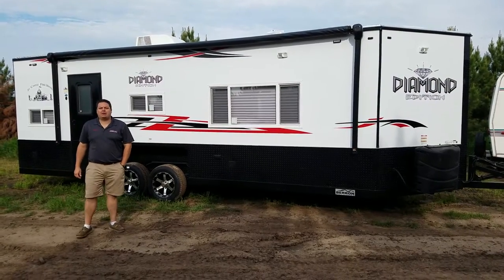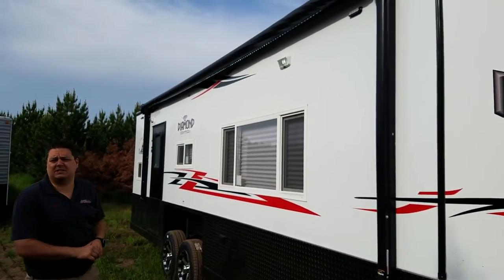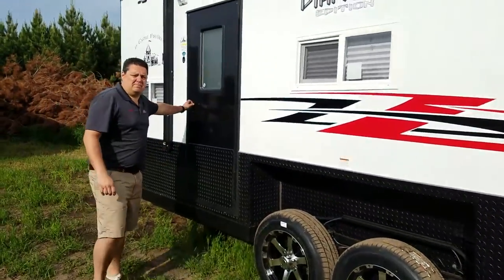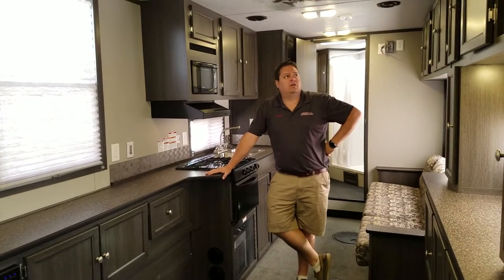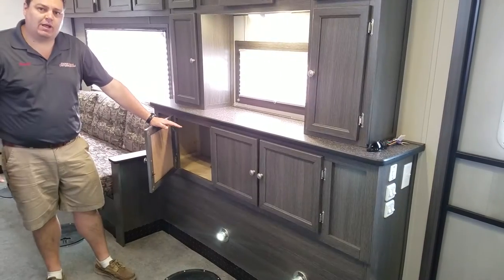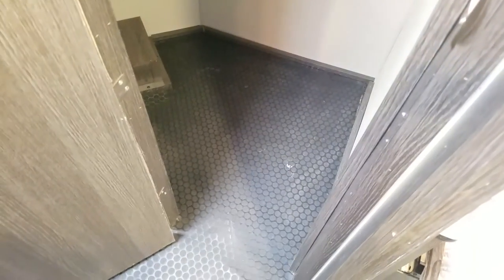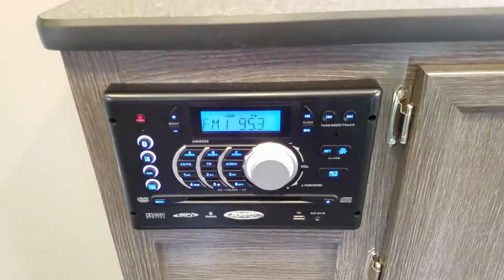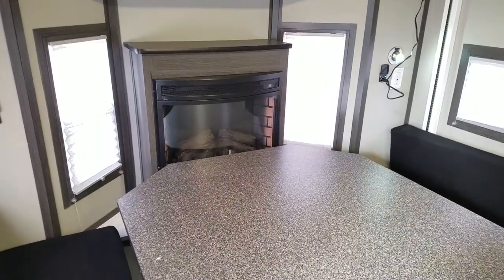2017 8x24 Ice Castle Diamond Edition Custom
2017 Ice Castle Diamond Edition Custom